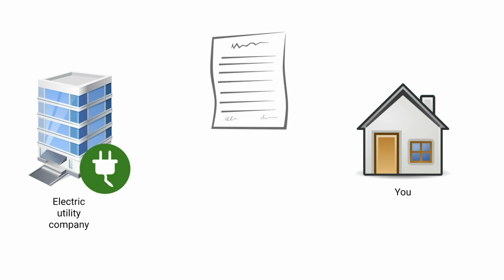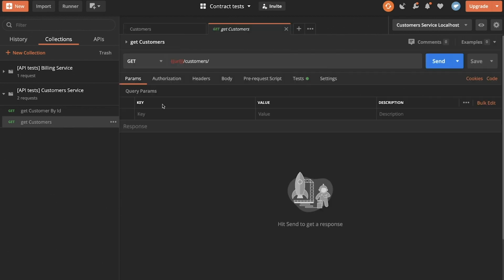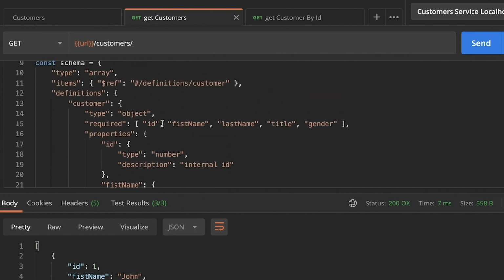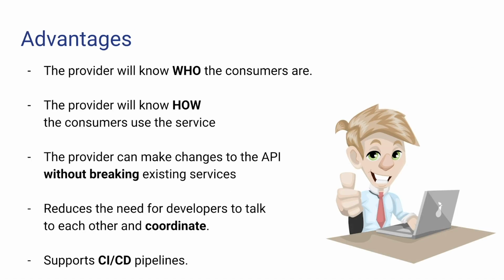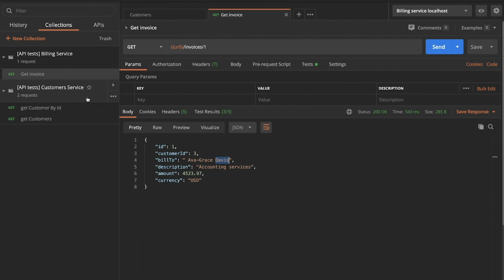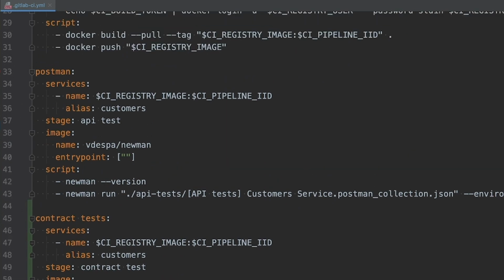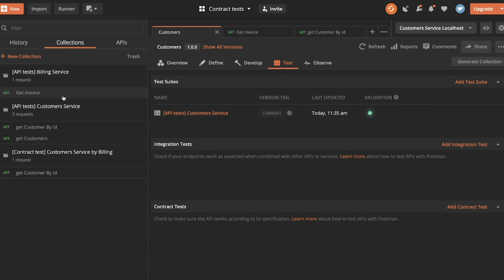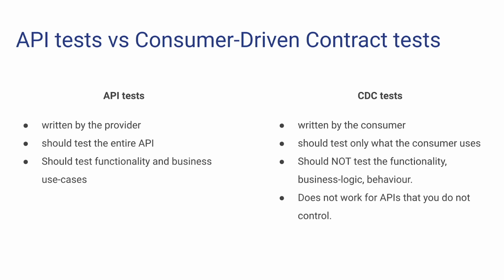Consumer-driven Contract Testing using Postman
I have gotten many questions regarding contract tests or consumer-driven contract tests in Postman but also how to integrate these tests in a CI/CD pipeline (I have shown an example with GitLab CI).

I decided to create a 30-minute tutorial to introduce you to this topic. I hope you find it useful.

Customers repository (including the CI pipeline in GitLab CI)

Bookmarks:

00:00:00 Welcome
00:00:49 Provider and Consumer
00:05:00 What is an API test?
00:10:00 What is a contract test?
00:13:05 Advantages of consumer-driven contract tests
00:14:44 Write contract test in Postman
00:24:47 API tests vs contract tests
00:28:04 Summary

// IMPRINT